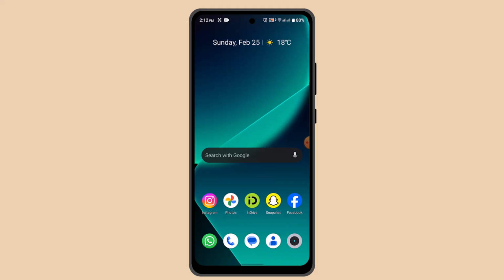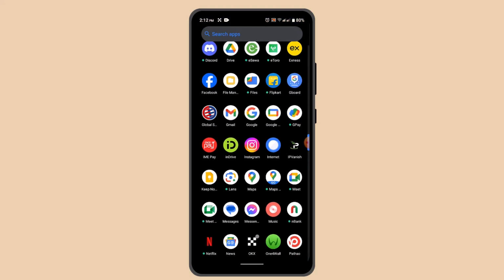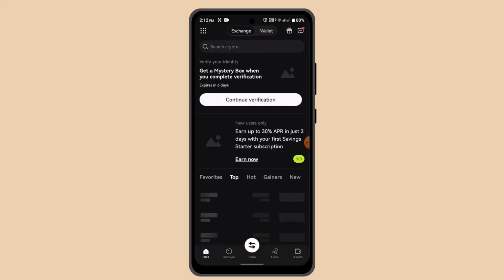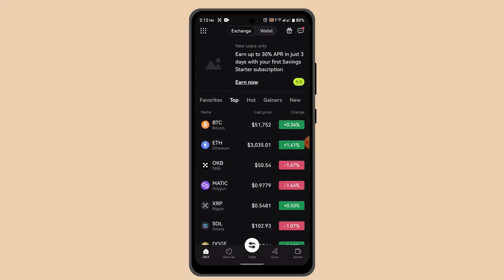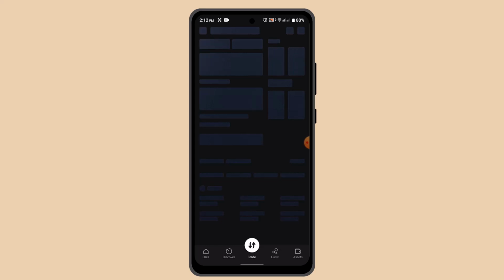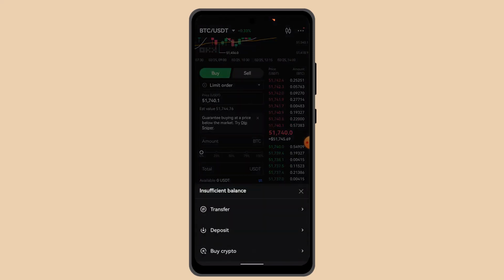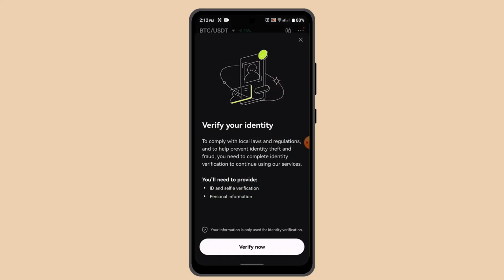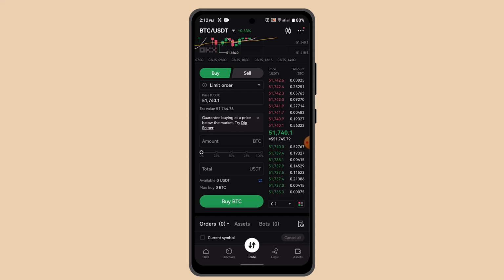Okx How To Buy Usdt !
This Video Is based on How you can buy USDT on OKX.

Chapters / Timestamps
0:00 Introd
0:19 Buy USDT on OKX
1:06 Outro